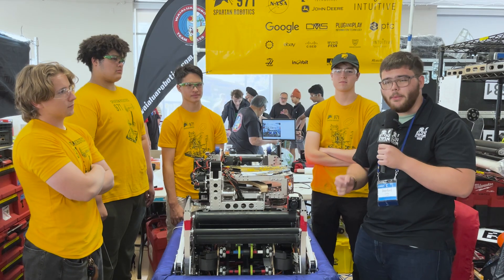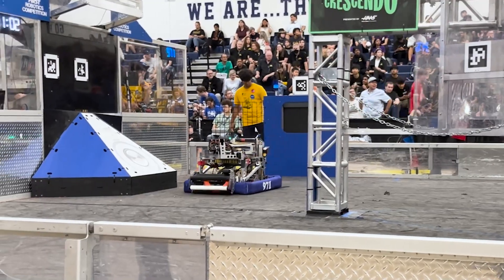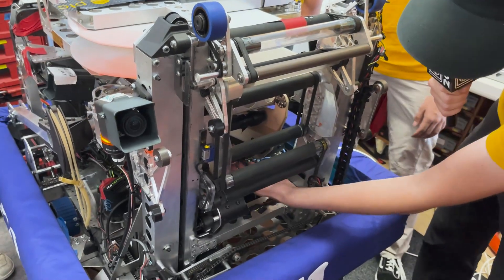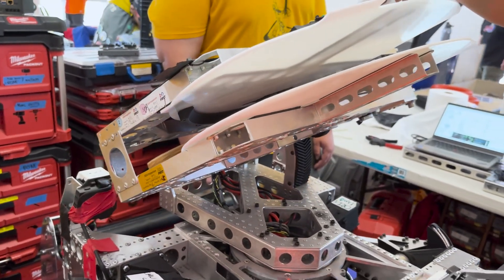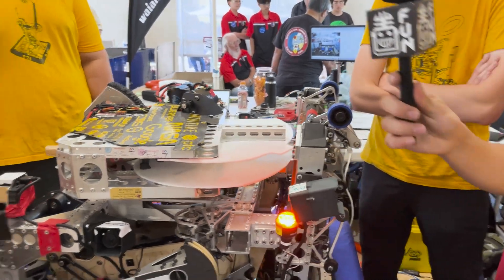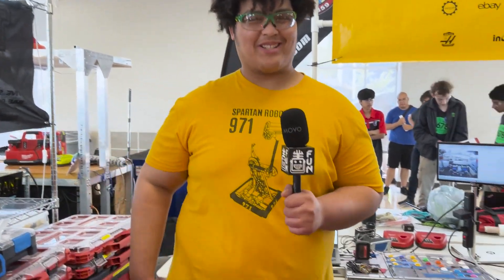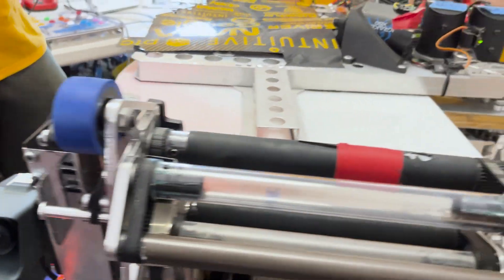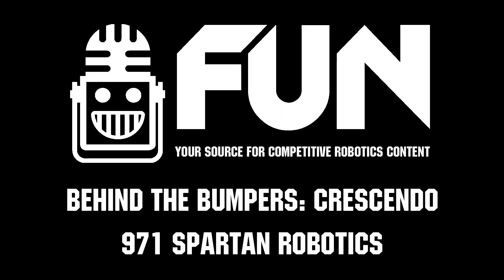971 Spartan Robotics | Behind the Bumpers | CRESCENDO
Legendary team 971 Spartan Robotics have once again built an impressive machine. See their custom PCB's, vision solutions, flicker style shooter and more in this episode of Behind the Bumpers.